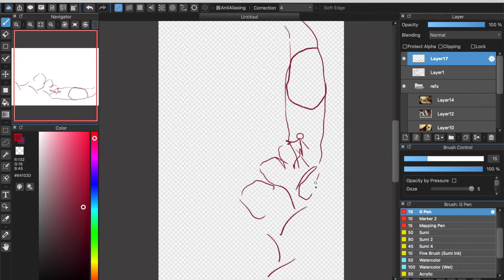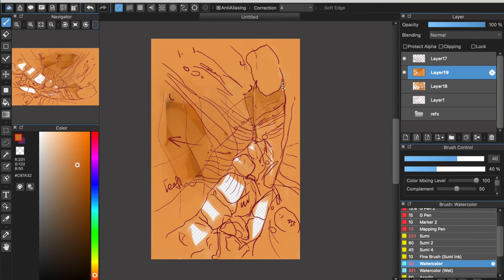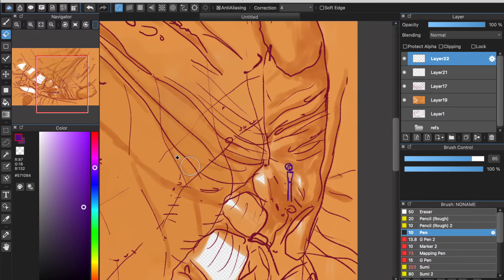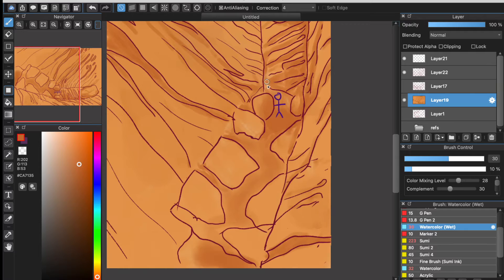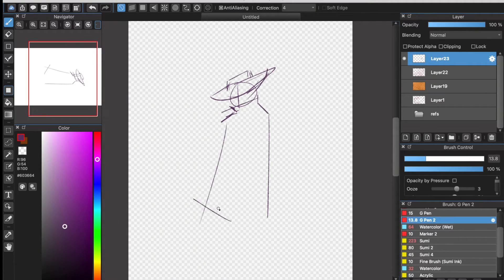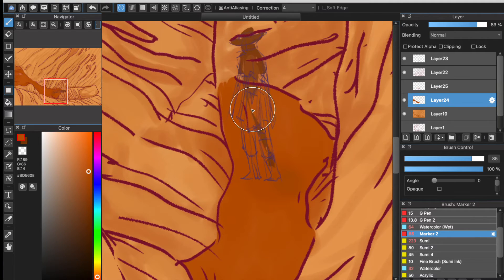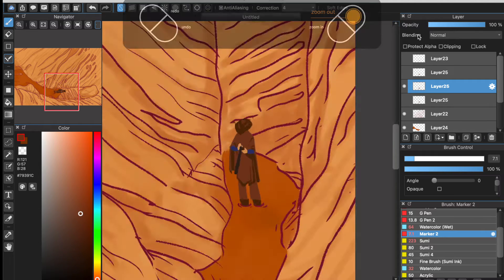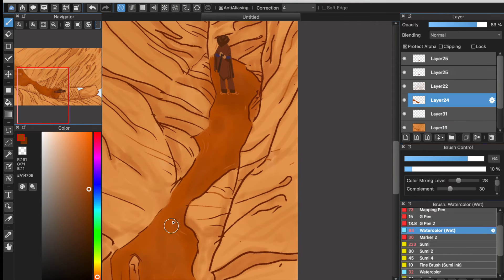Slot Canyon Cowpoke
Speedpaint and factoids about slot canyons :)